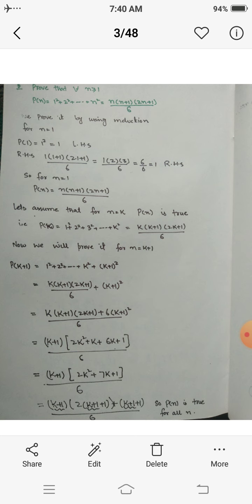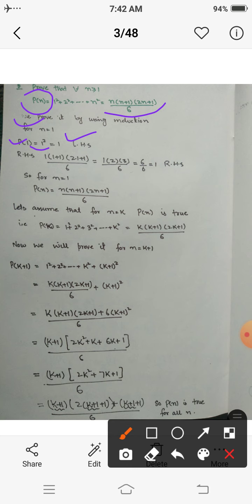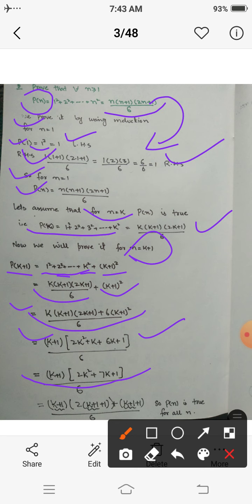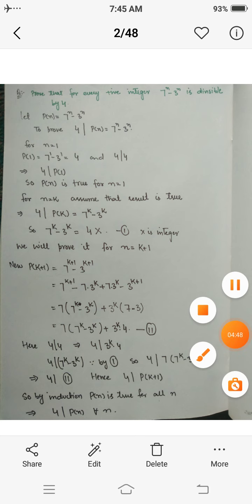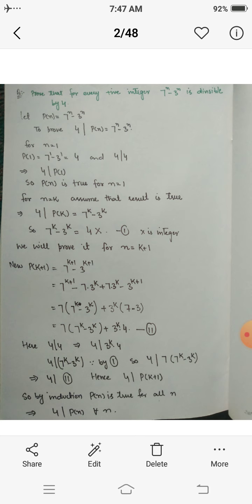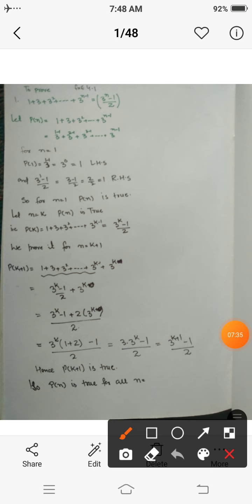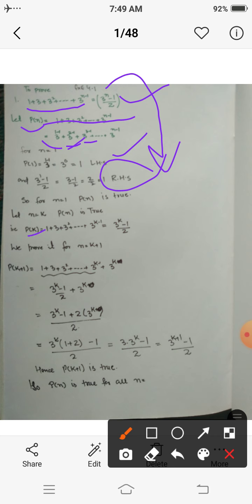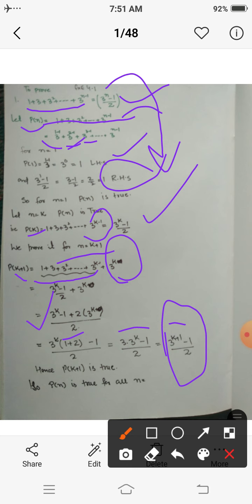principle of mathematical induction continue